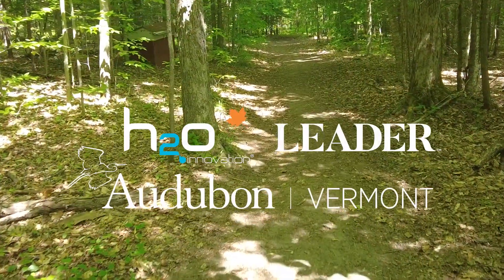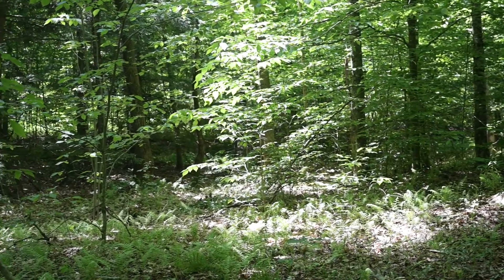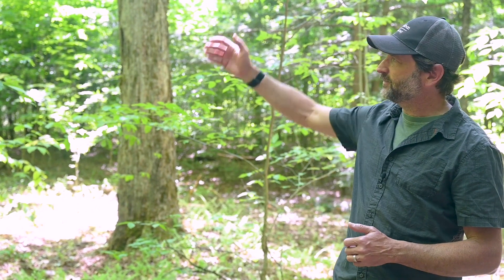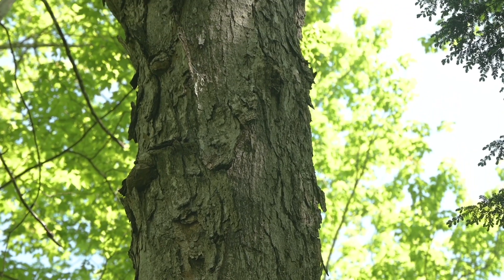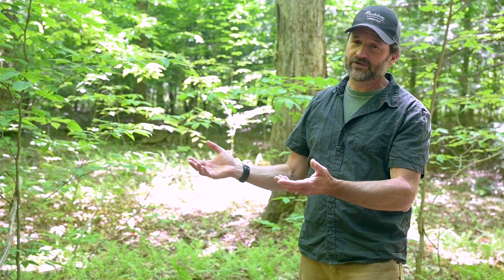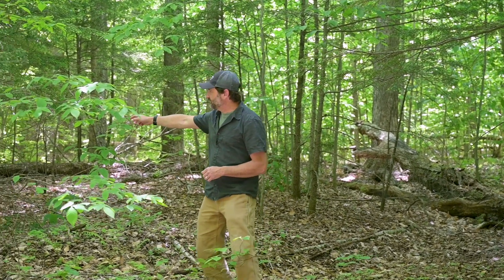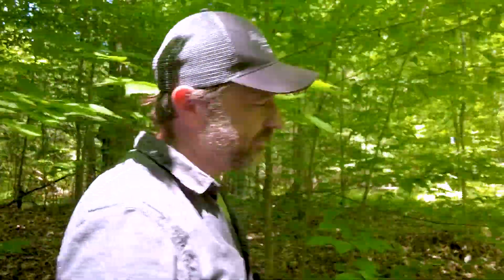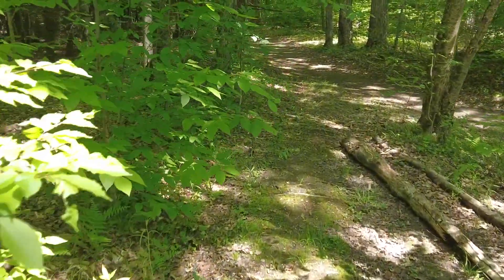Is Your Sugarbush Bird-Friendly?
Vermont's forests are not only the source of 50 percent of the country's maple crop, they are also home to some of the highest concentrations of nesting bird species.

We visit Audubon Vermont, where they make syrup (on an old Leader/Grimm evaporator) the old school way, and where they also have a program designed to help maple producers and consumers focus on how maple and birds can coexist and thrive together.

Steve Hagenbuch, Senior Biologist and Forester with Audubon Vermont takes us on a tour of their sugabush and explains what their Bird-Friendly program is all about.